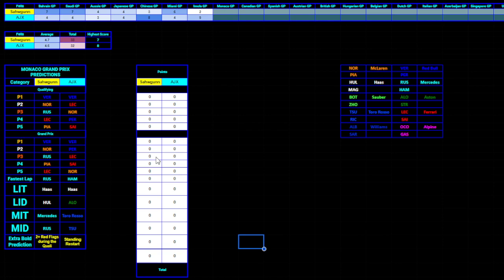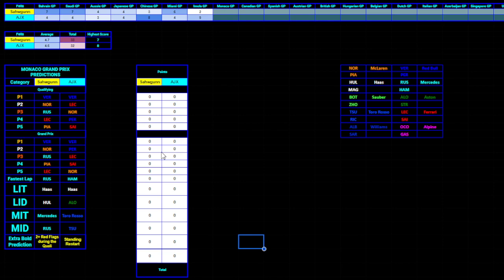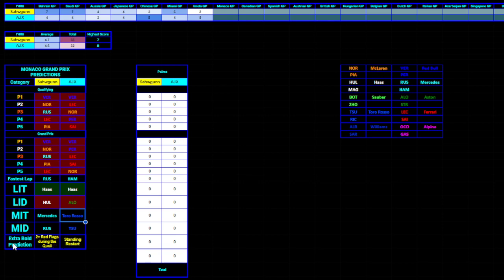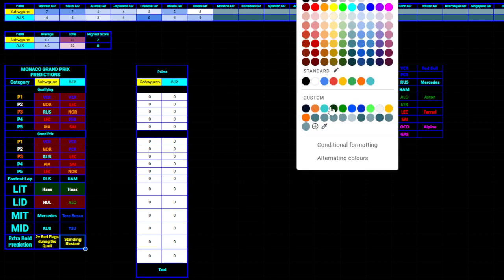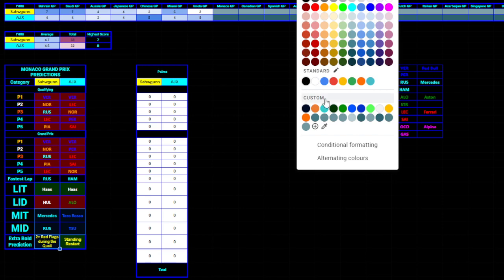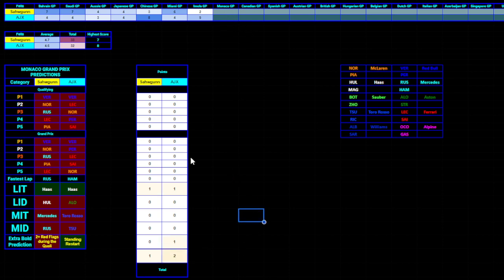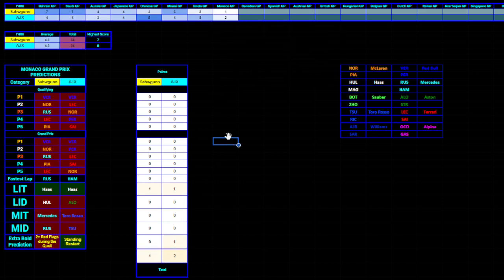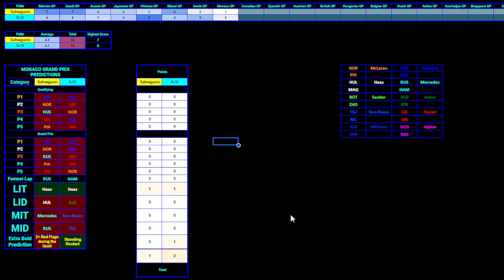F1 2024 Monaco GP Reaction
Monaco GP Reaction! Extremely boring race but an emotional victory and exciting times for the championships.